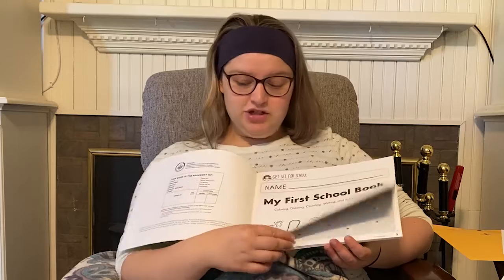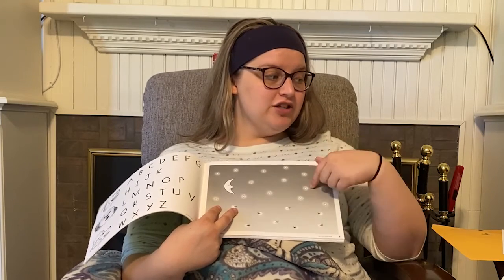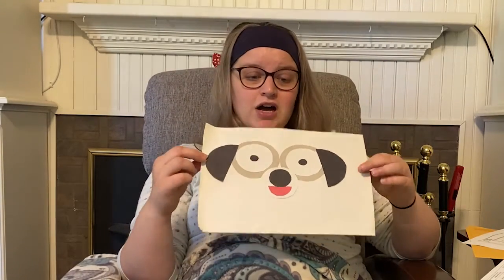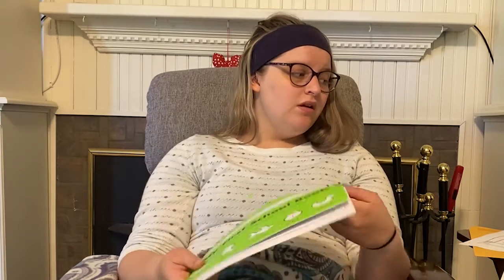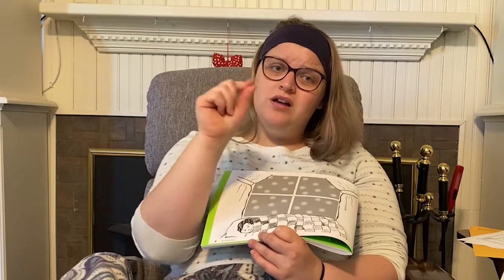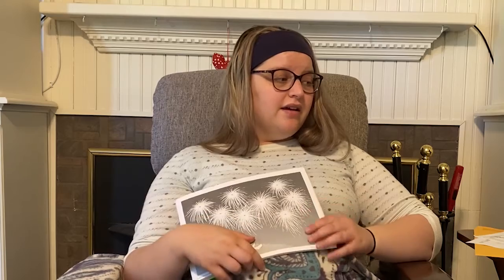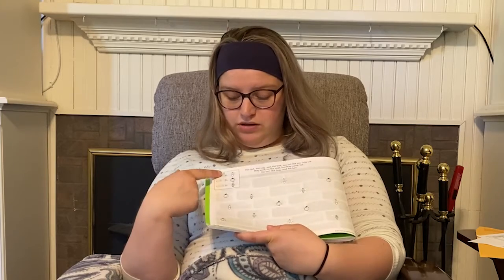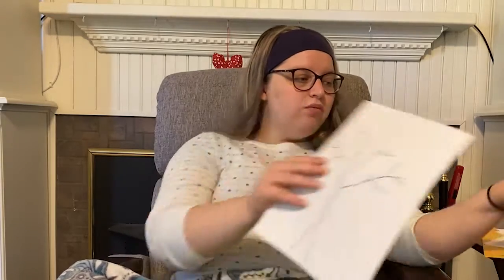Lesson Plan week 4